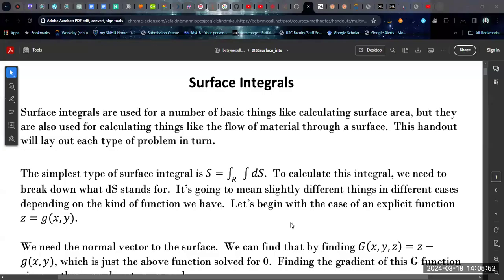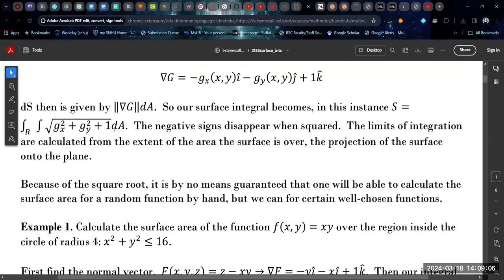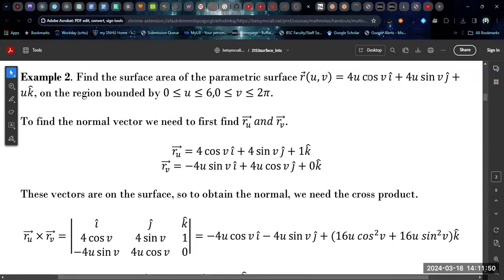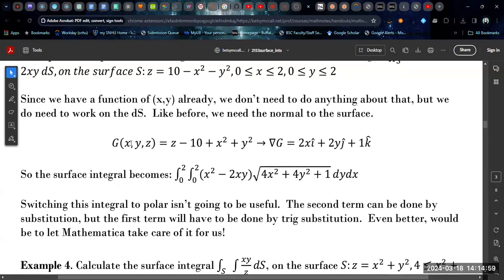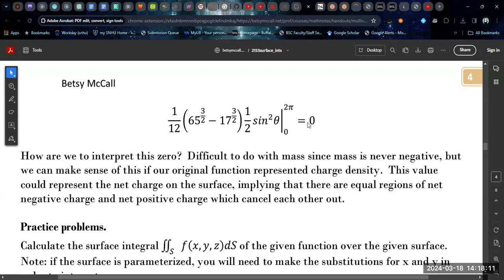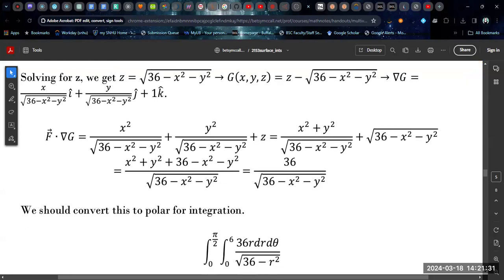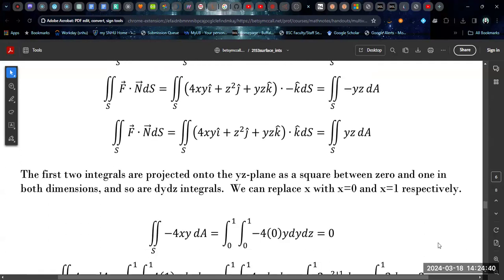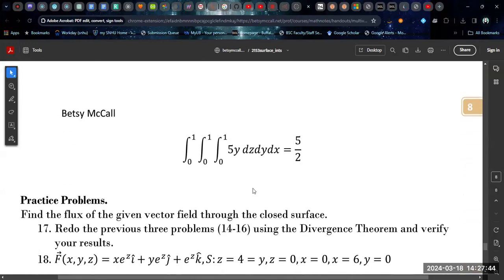Surface Integrals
In this video, we walk through finding the area of a surface in rectangular coordinates and parametric form. We also work examples of surface integrals by the definition, with vector fields over a closed surface, and with the Divergence Theorem.